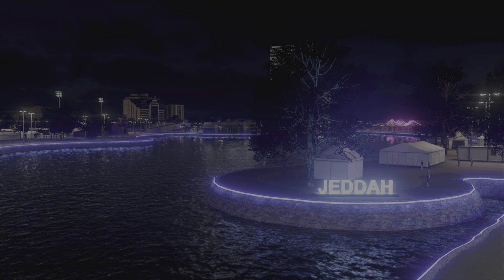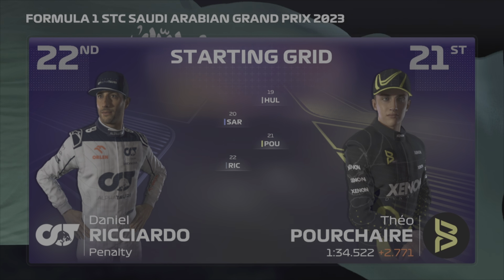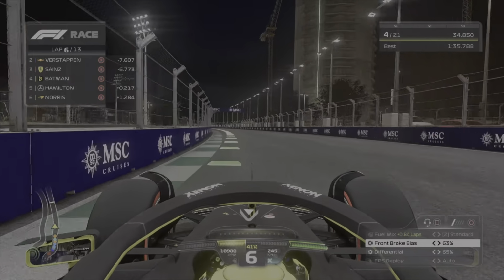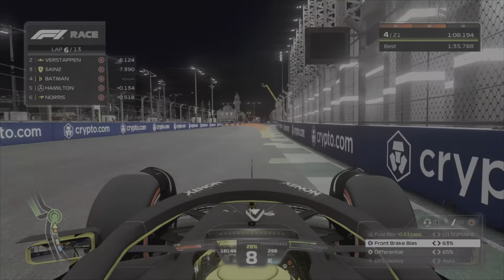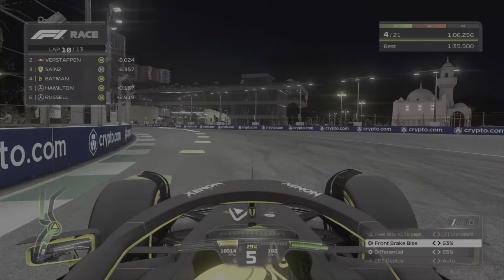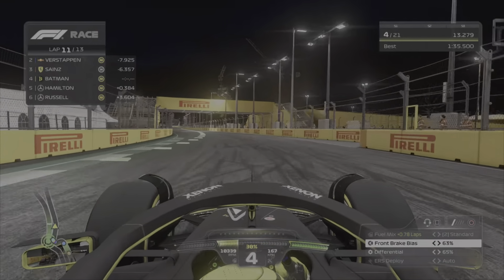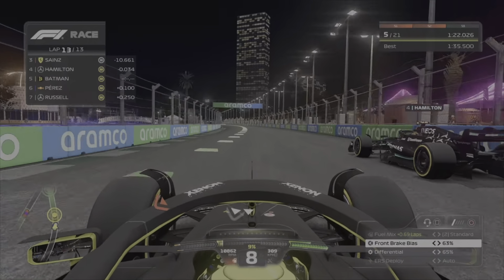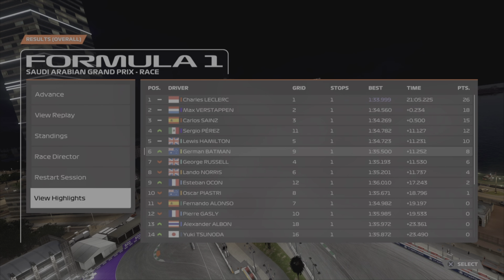F1 23 Saudi Arabia GP Team Batman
Championship action